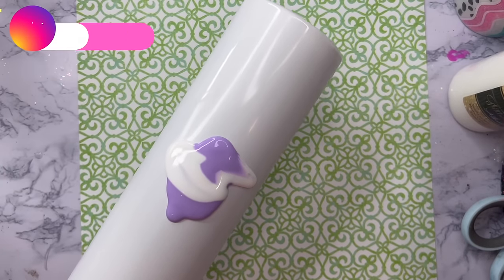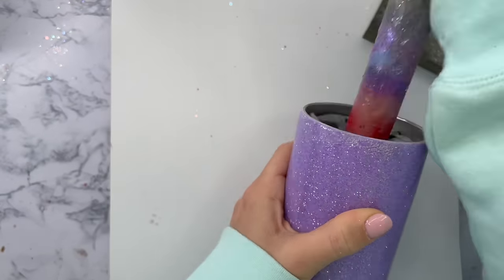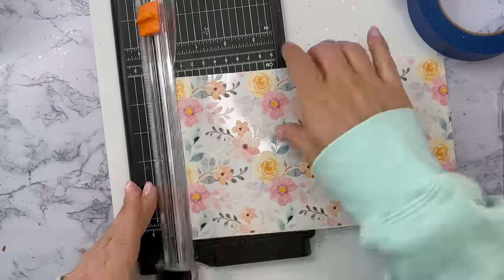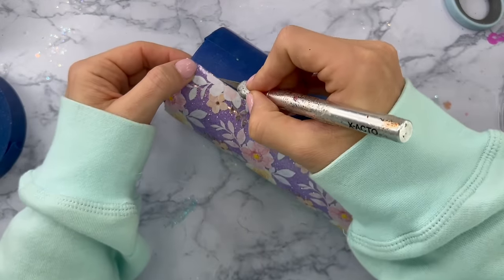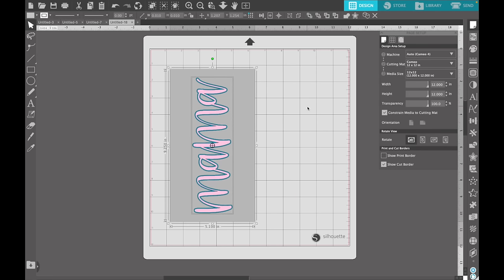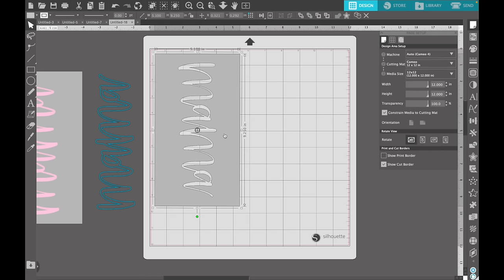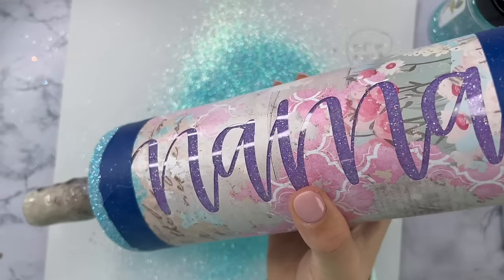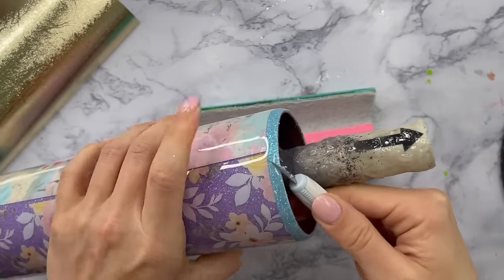Shabby Chic Mama Tumbler Tutorial | Mother's Day Series 2024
🎨 TUTORIAL SUPPLY LIST:

👉🏼 Grunge Vinyl: Spring Grunge 2
Glamour Tribe Vinyl

👉🏼 Floral Semi-Transparent Vinyl: Easter Floral

👉🏼 Vinyl: Champagne Gold Textured Metallic, Colorful Pearl Pink, Yellow Grid Transfer Tape
Teckwrap Craft

👉🏼 GLAMOUR TRIBE VINYL
Save 10% with code MALLORY10

👉🏼 Amazon Storefront:

👉🏼 CRAFT CRATE
Save 10% with code MANI10